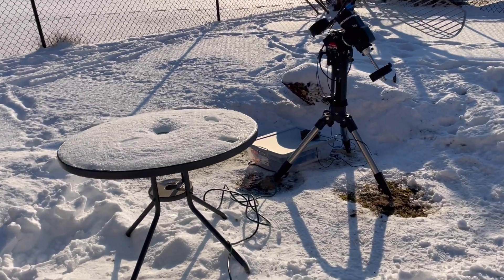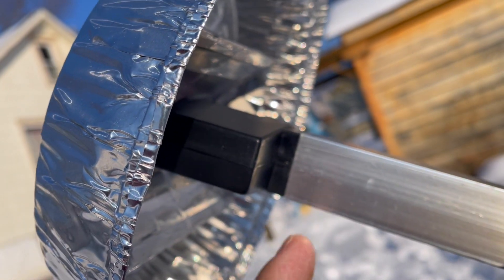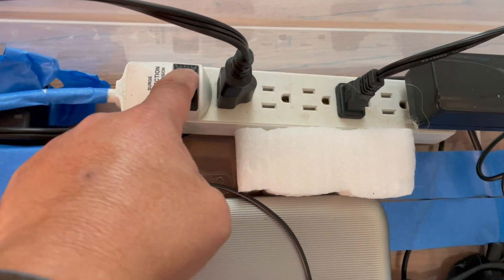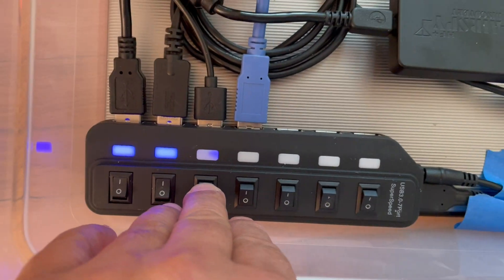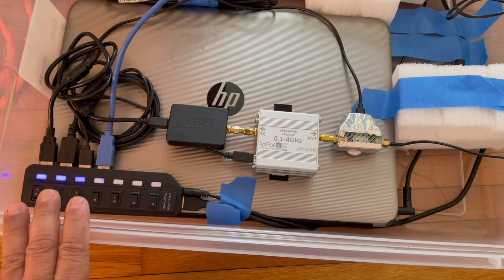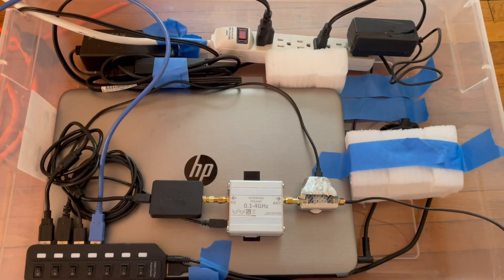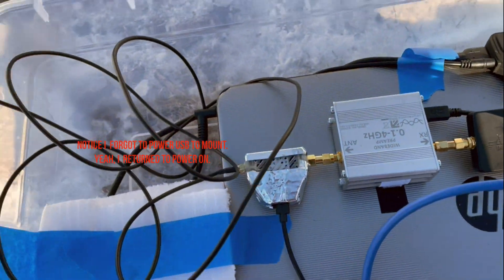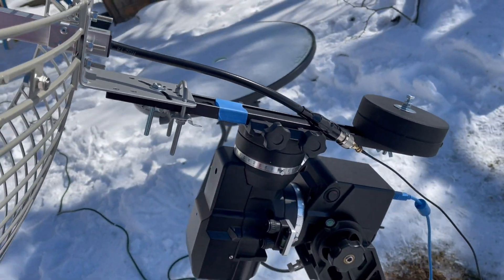Cross the Galactic plane with my radio telescope.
In this video, I use my AirSpy HF+ setup radio telescope to make an outline counter map overlaying -dBFS measurements using Stellarium as a map reference crossing the galactic plane. Somehow Windows keeps crashing when I prefer to use the CubicSDR for Linux, that'll be the next phase once I get my LNA with BIAS Tee to power the one-meter dish LNA antenna at 5 volts plus. All I know at the moment with this LNA I can power the stock pre-Amp LNA with just 5 volts for Tsys -59.9 dBFS.

I started the night from the star Betelgeuse crossing the edge of the galactic plane and in the morning for the inter-galactic plane starting from star HIP 72622 passing small Sagittarius star clouds, Sgr Cluster, Omega Nebula, Eagle Nebula, Venus, Mercury, and Saturn. I noticed dBFS increase in the Sagittarius star clouds, a brownish glow but not much in the bright areas of the intergalactic plane.  As my radio telescope passed outside into the galactic universe of deep space, I didn't see much of the H1 line increase but more once I ended my galactic scan at the sun for -59.9 dBFS.  I don't know if that is good for a 5-volt radio antenna with a few feed horn modifications.  I hope to gain more once I get the powered LNA with BIAS Tee to increase its sensitivity at the LNA antenna.  Isn’t cool I can point the radio telescope dish anywhere in the big sky, billions and billions of light-years deep.

Parts used:
AirSpy receiver
Wideband pass 0.1-1.4Ghz
GPIO Labs Hydrogen Line pre-filtered LNA 1420 MHz
GPIO Labs Hydrogen Line pre-filtered LNA 1420MHz w BIAS TEE
GPIO Labs1420 MHz Bandpass Filter

Adapters for radio dish.
N Male to SMA Male Adapter for use SMA Cable to the dish.
F Type Female to SMA Male Adapter (I am no cable guy, I hope it's the right coaxial reducer)
N-Type Male Plug to F Female Jack RF Adapter Barrel Connector for use Coaxial Cable to the dish.

Hana Wireless HW-DCGD24-24NF 2.4-2.5GHz 24dBi
Grid Dish Antenna Dimensions: 900 x 600 x 380 mm
I decided to get a grid because of high wind gusts.